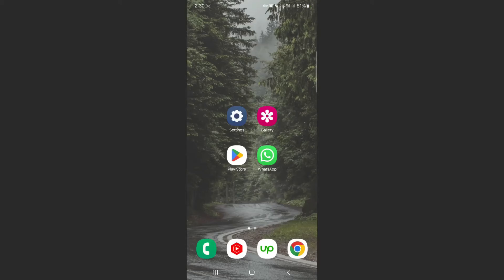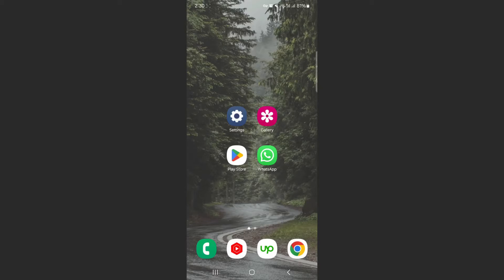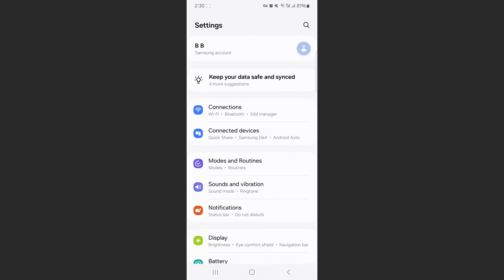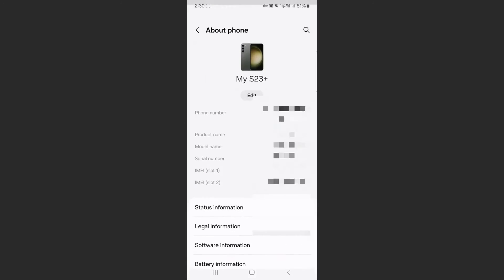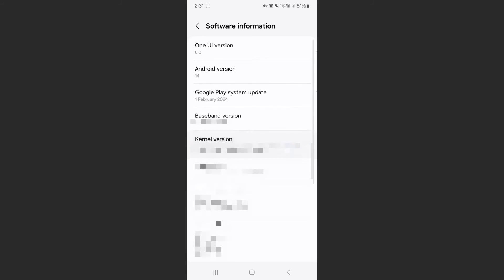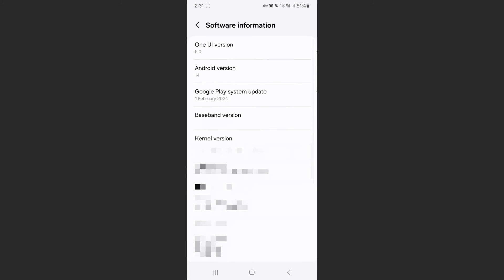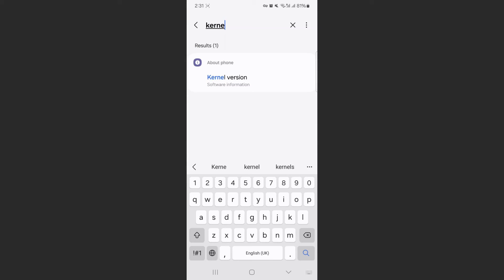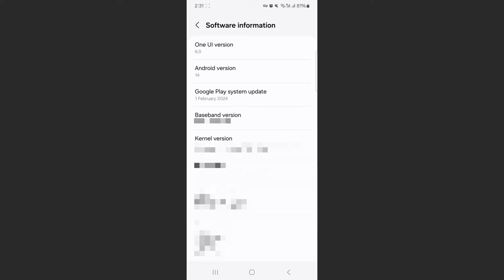How to Check Kernel Version on Android [QUICK GUIDE]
Let's take a look at how to check kernel version on Android.